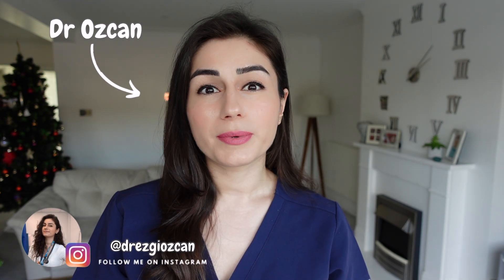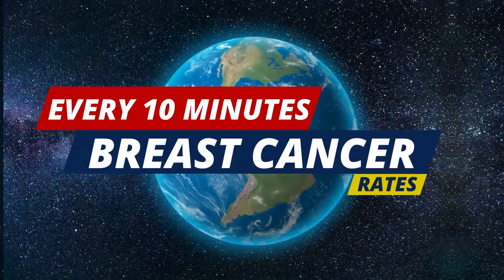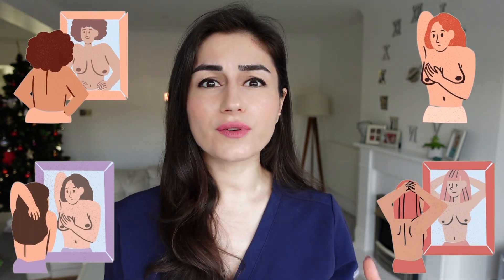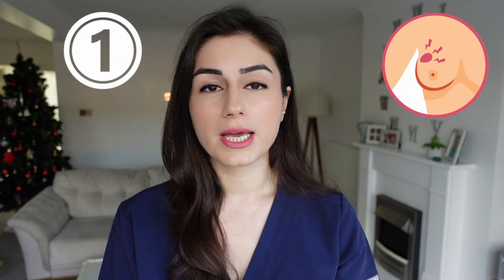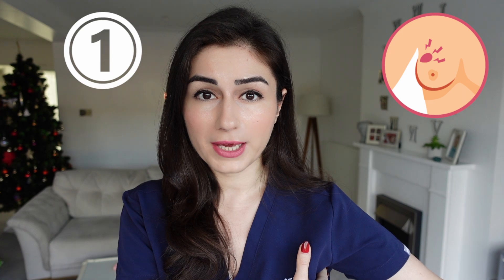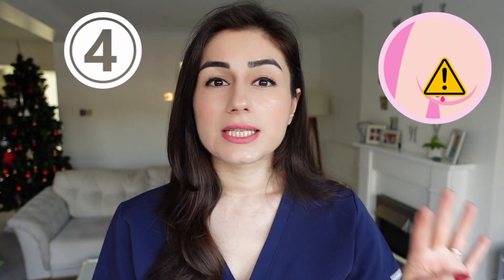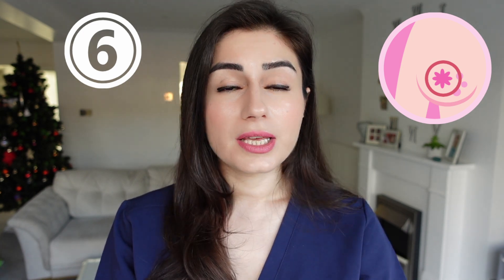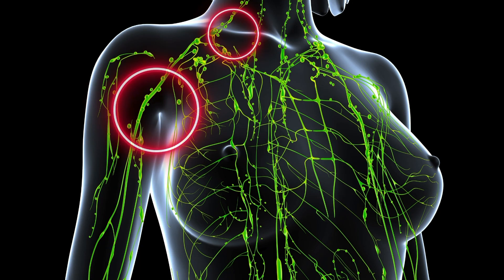How to spot BREAST CANCER | Doctor Explains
🔍 Breast cancer is a concern for many, and early detection plays a pivotal role in successful treatment. Join me as I guide you through a comprehensive explanation of the signs to look out for when examining your breasts. From changes in size or shape to unusual lumps, understanding these indicators can make a significant difference in catching potential issues early on.

👩‍⚕️ Armed with the knowledge provided in this video, you'll gain confidence in performing self-examinations and recognizing any deviations from the norm. Remember, knowledge is power, and being proactive about your breast health is a vital step in maintaining overall well-being.

🌟 Whether you're a woman concerned about your own health or someone looking to support a loved one, this video aims to provide valuable insights into understanding and identifying potential signs of breast cancer. Let's work together to promote awareness, foster early detection, and ultimately contribute to better health outcomes.

Your well-being matters, and I'm here to support you on your journey to a healthier life.

Get to know me:
👩🏻‍⚕️ I am a junior doctor working in a North London Practice
👧🏻 I went into GP training following the completion of my foundation years (FY1 & FY2) in London

My Mums Etsy account

Recording/Camera equipment:
Camera: Sony ZV-1
Rode Microphone